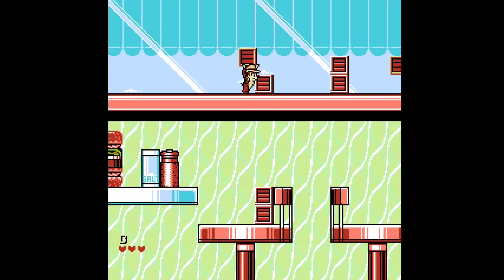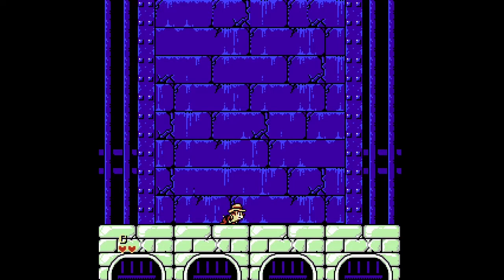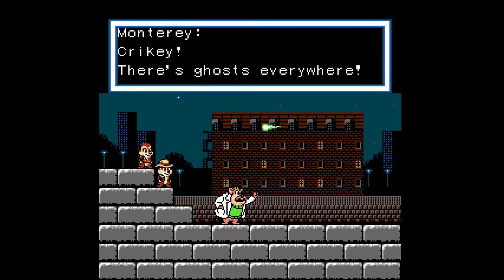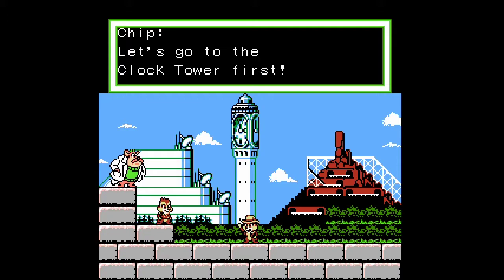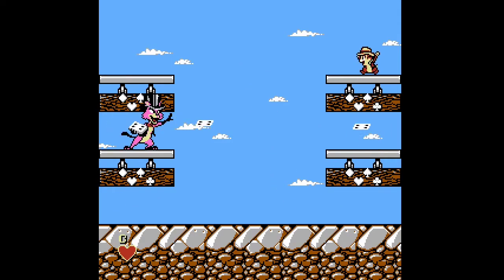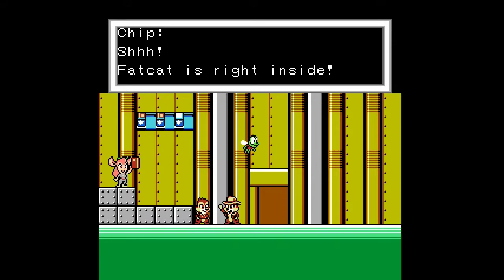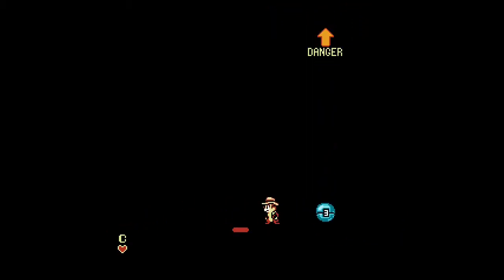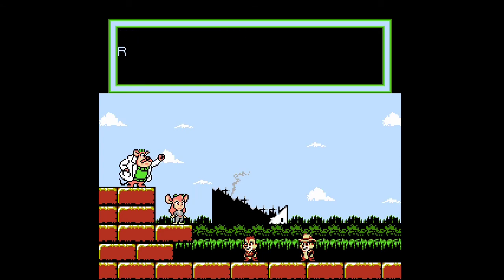Fatcat Has Escaped! - Araknie's Chip 'n Dale Rescue Rangers 2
Give him a ball, boom, defeated.